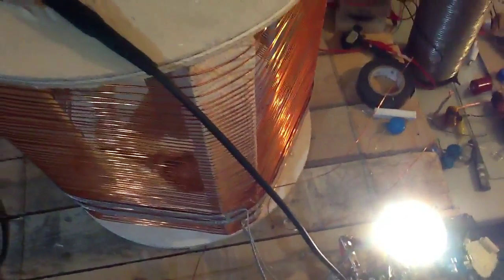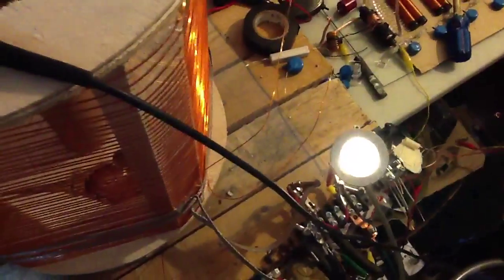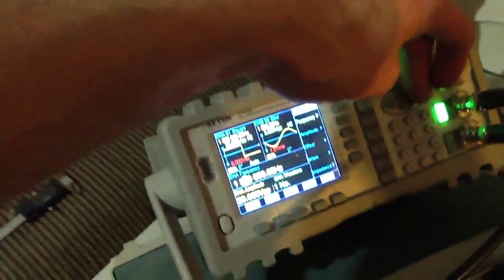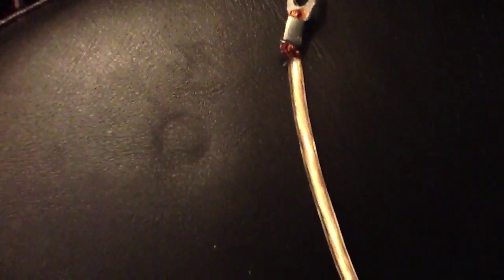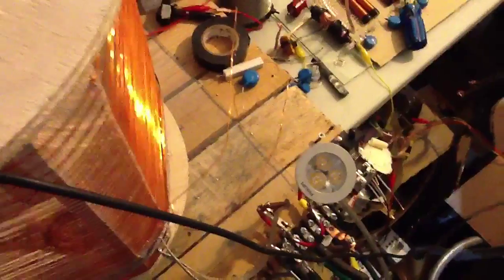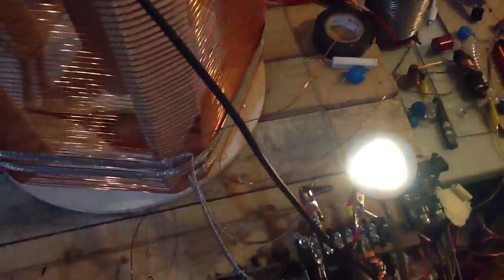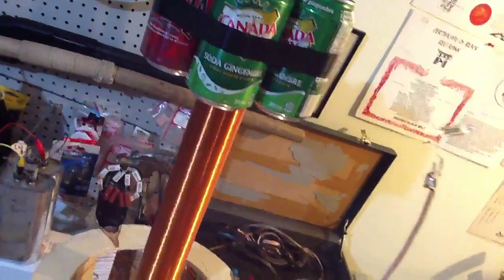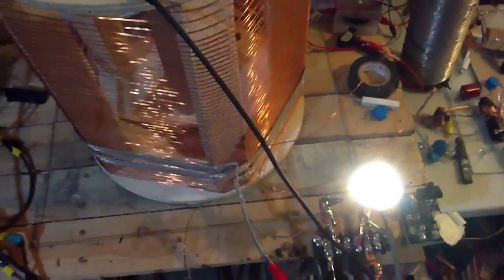TMT: Tesla Magnifying Transmitter (Pat #1,119,732)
THE ~Magnifier~ (Tesla called it "extra coil")
"excessive EMF's can be obtained from use of Extra coils, not inductively coupled to the primary..."
"practically Any EMF could be obtained, limits so far remote, easily 1000ft streamers..."
"although a high pressure can be reached with 2 coils, it will never be as much as when xtra coils are employed because L2 will always act on L1, not so with XtraCoil"
N.Tesla 1899 Colorado Springs US
SPECIAL THANKS TO ERIC DOLLARD, FOR THIS PRECISE DESIGN WOULD NOT BE KNOWN WITHOUT HIM